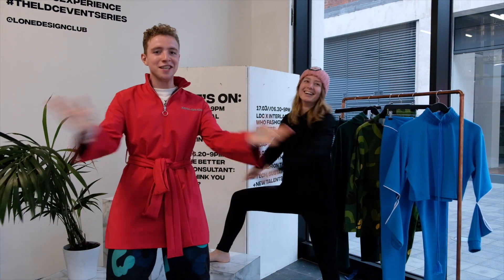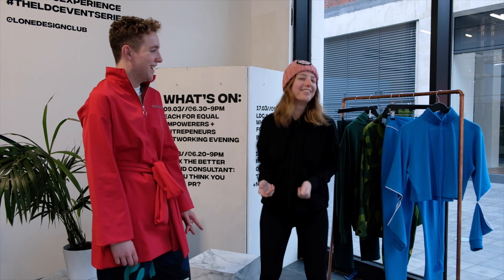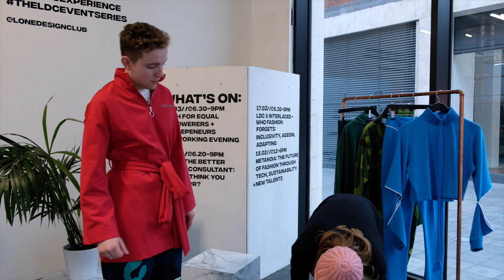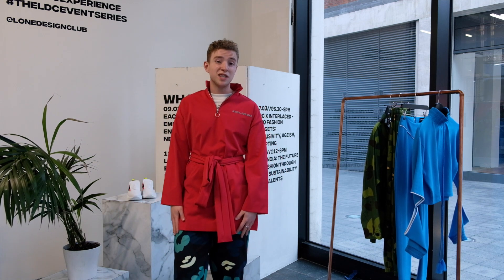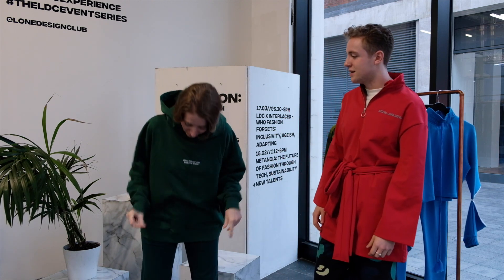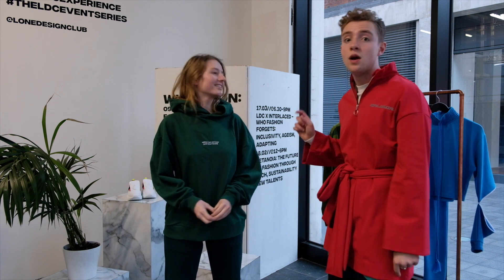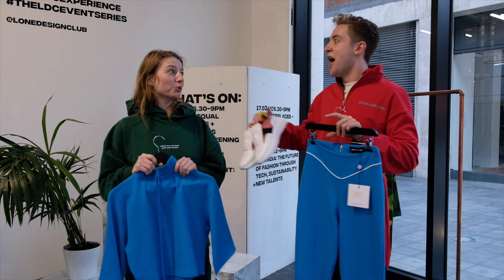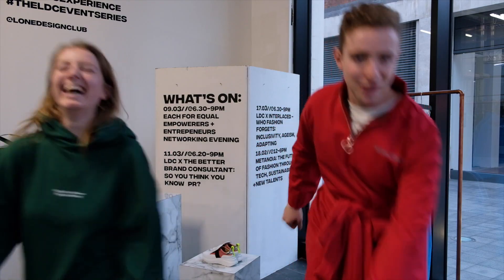LDC TV ACTIVEWEAR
Shoptheclub with Giulio Beltramo (brand curator at LDC) and Alice McAnulty (COO)

Hand Knitted Beanie - Asmuss
Pleated Zip Through Sweat - Asmuss
Twisted Leggins - Asmuss
Cotton Drill Joggers: Deep Sea Camo - Yoroshiku 4649
Mai Tie Sweat Dress - Conflict of Ego
Cotton Drill Joggers: Original Camo - Yoroshiku 4649
Cotton Drill Arm Jacket: Original Camo - Yoroshiku 4649
Peep Hole Pant - Conflict of Ego
Certified Sweat - Conflict of Ego
Bip White SIlver Sneakers - Ganor Dominic

About Lone Design Club:
Discover the net generation of Independent Designers.

Want to join our online community? Get involved here.

LDCFM - Listen to more podcasts or join our conversations live on Instagram @lonedesignclub with industry experts and designers